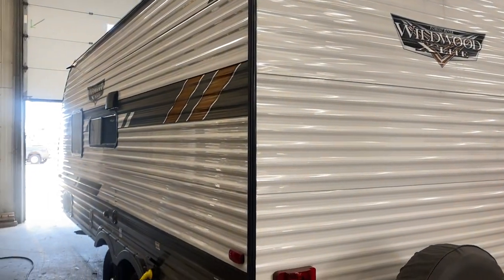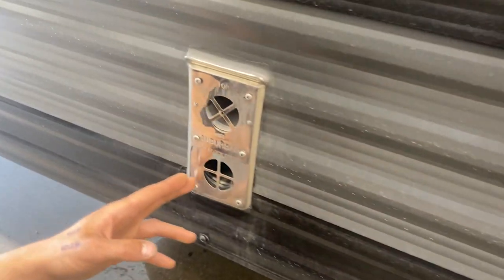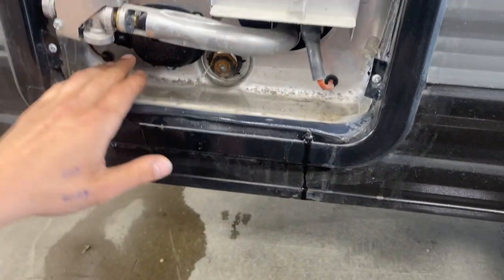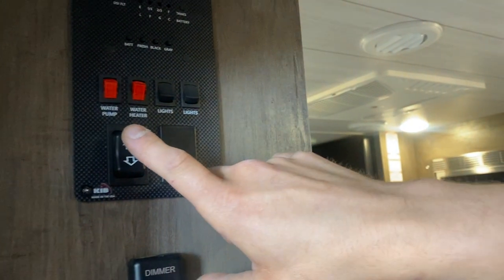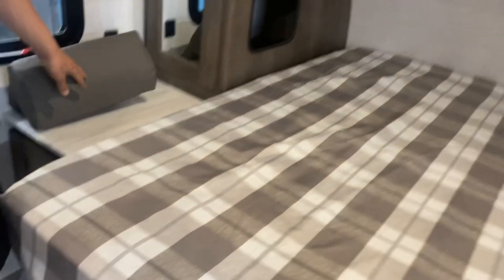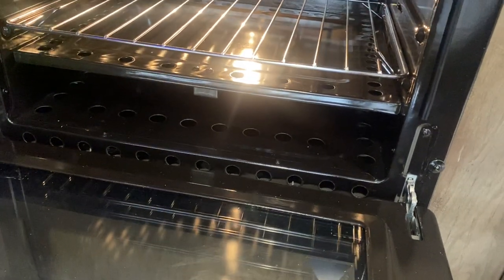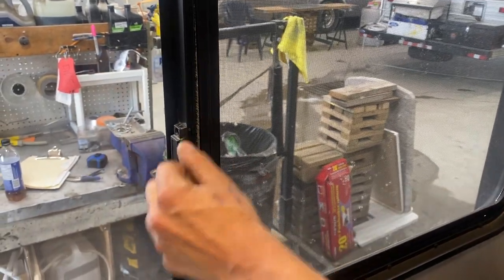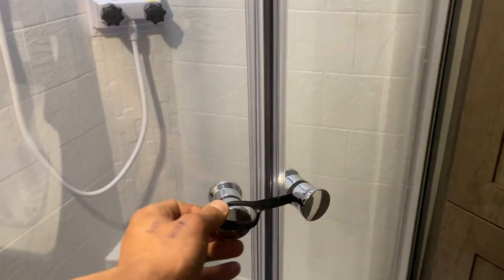2022 Wildwood 171RBXl. Stock# 12633